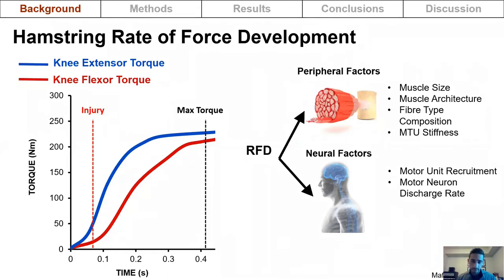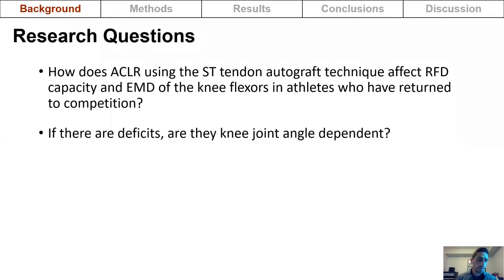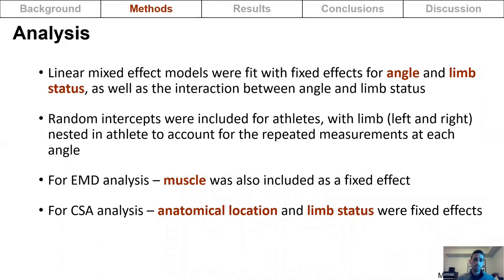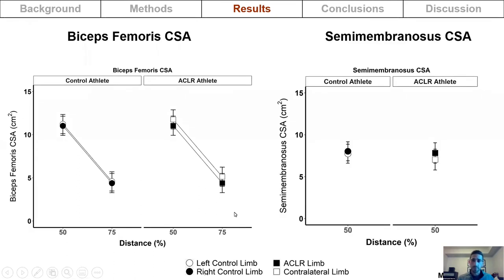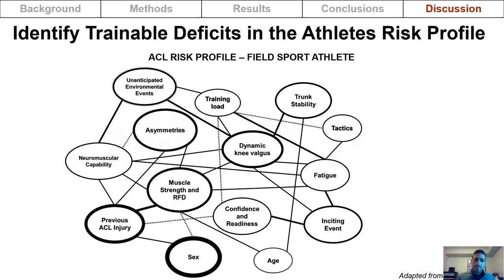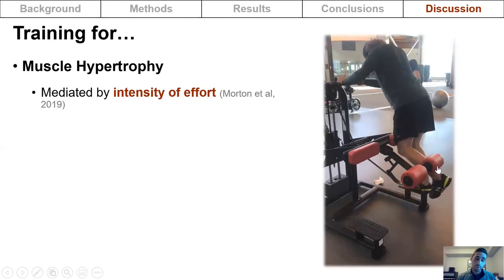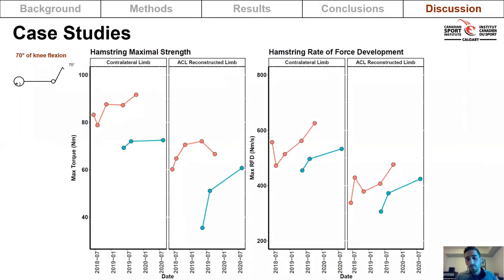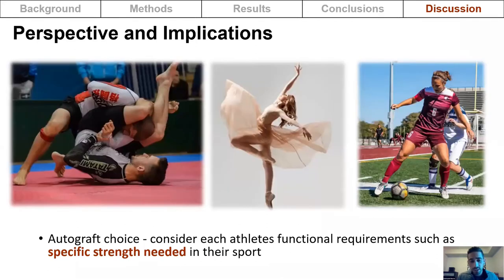Neuromuscular Deficits Following Anterior Cruciate Ligament Reconstructive with Hamstring Autograft